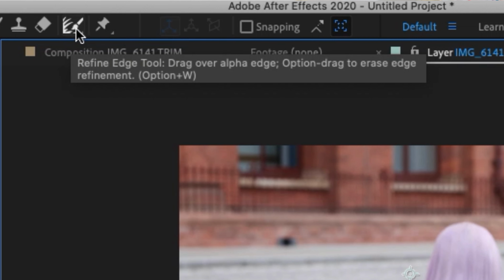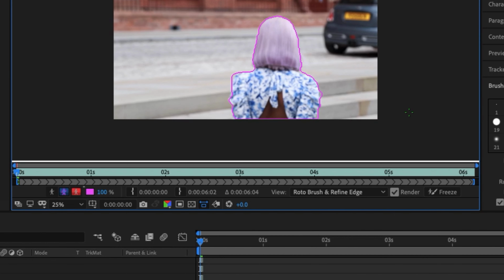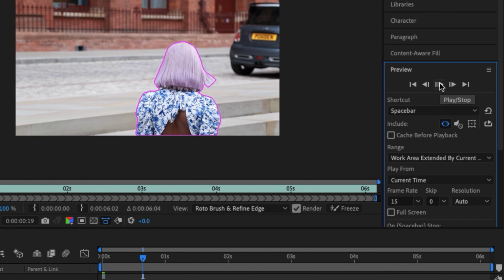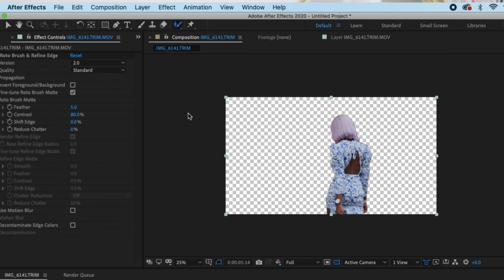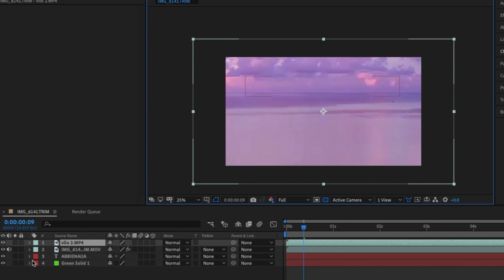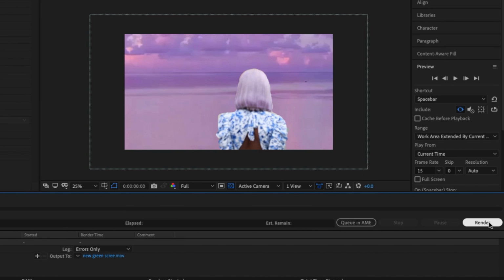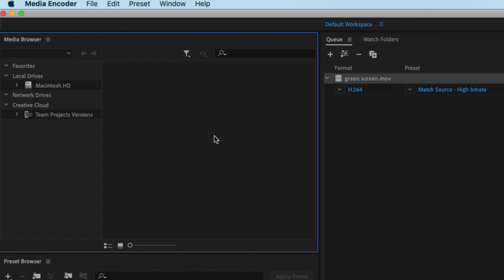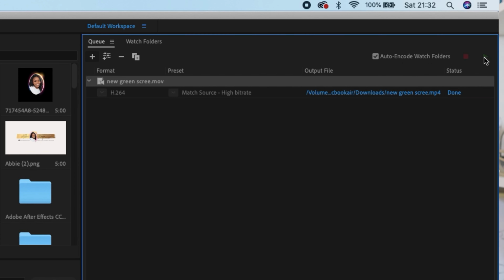How to Change The Background Of Your Videos Without Green Screen / Save Videos on After Effects.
I hope you find this video helpful and you're able to try this method out.
Remember to drop a comment if you have any questions or suggestions.